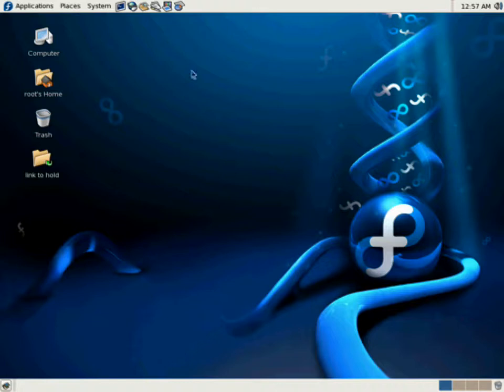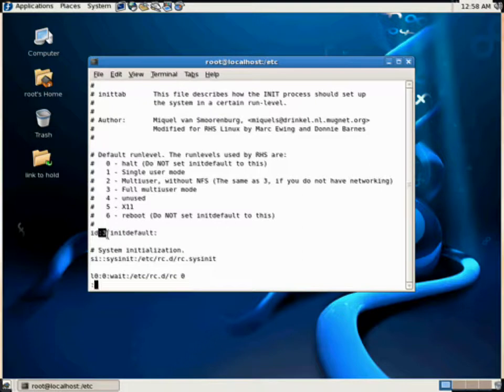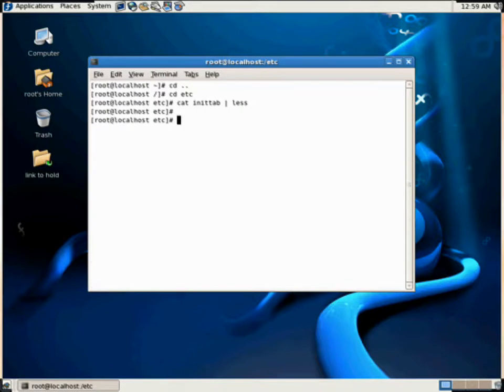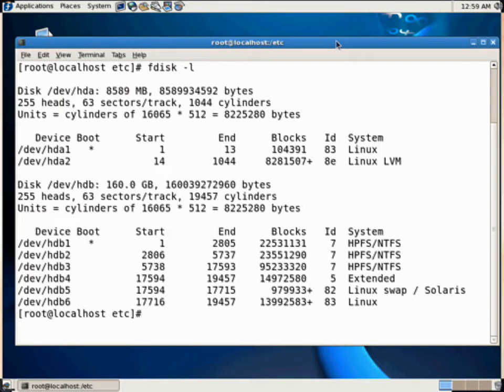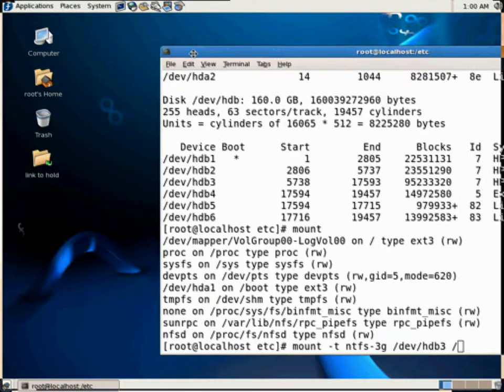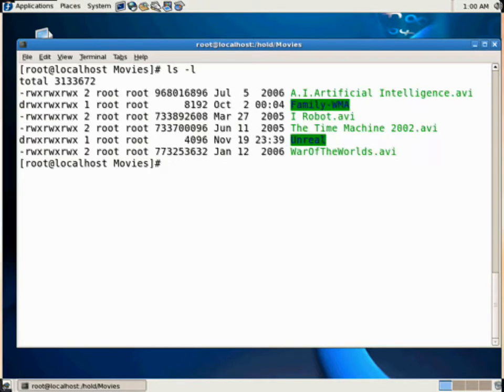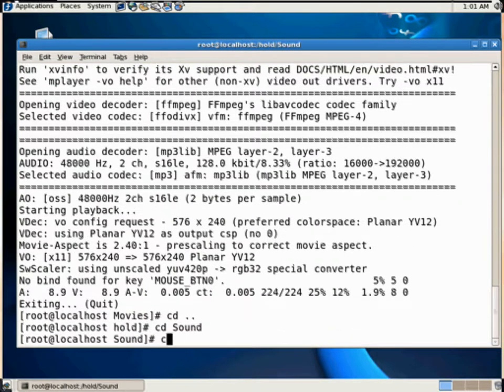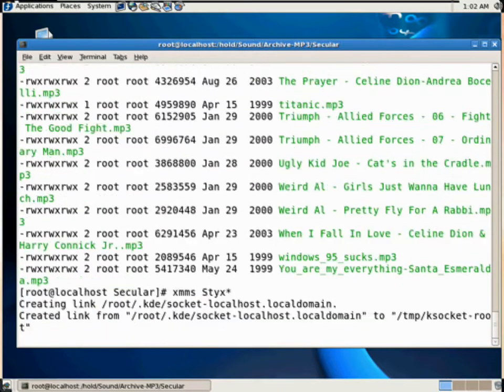Fedora GUI - Part 1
Fedora GUI